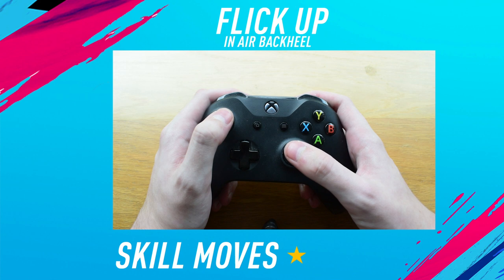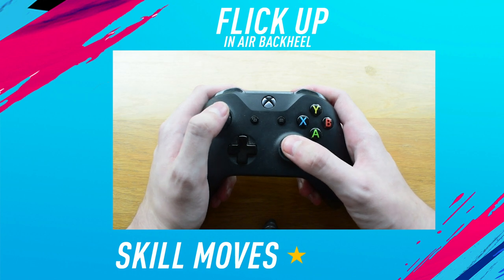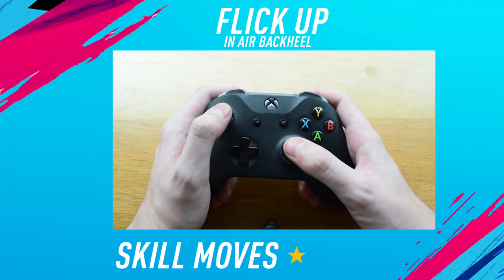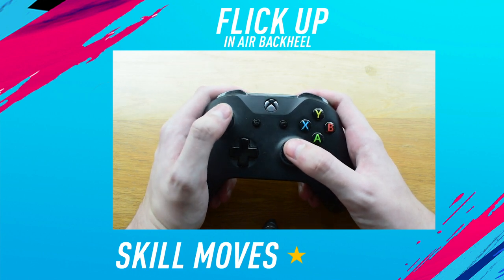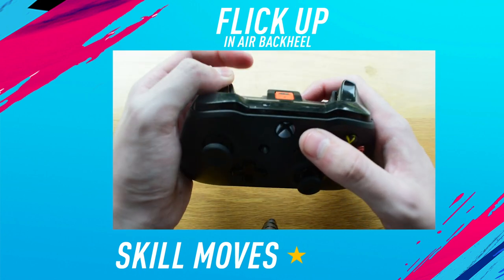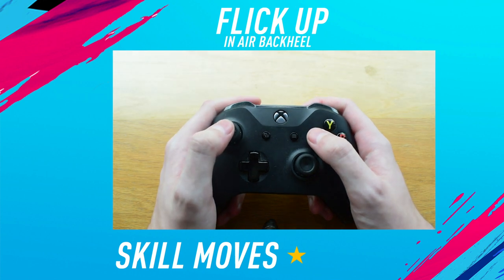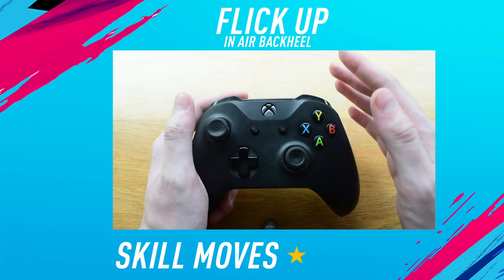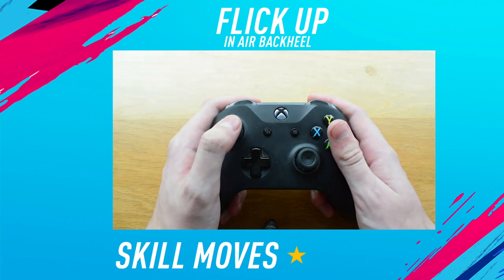FIFA 19 Flick Up To In Air Back heel Tutorial - FIFA 19 Skill Tutorial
Welcome back to a NEW FIFA 19 Skill Tutorial on my channel. In this Tutorial I show you how to perform a brand new Skill Combo called the Flick Up To In Air Back heel.